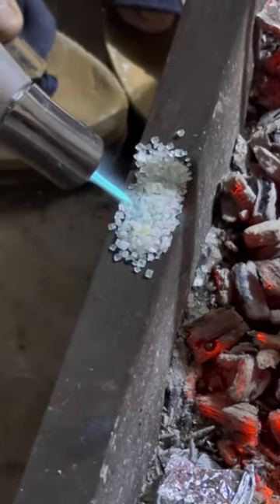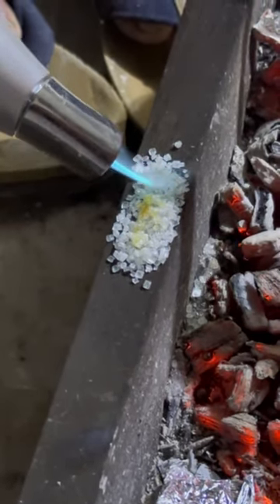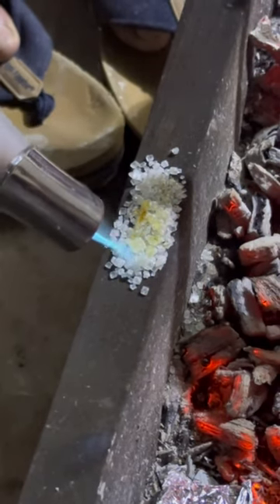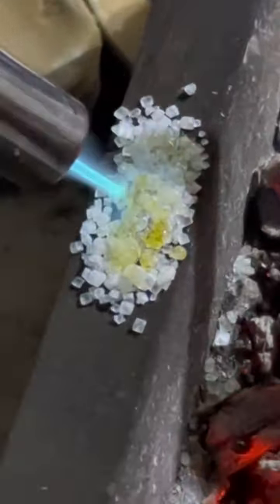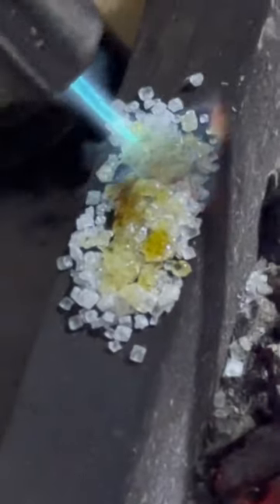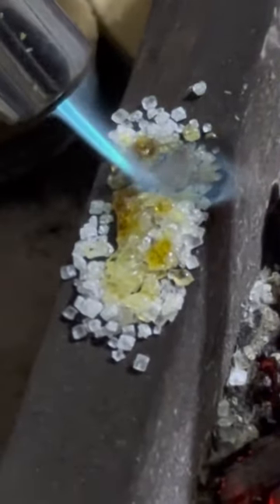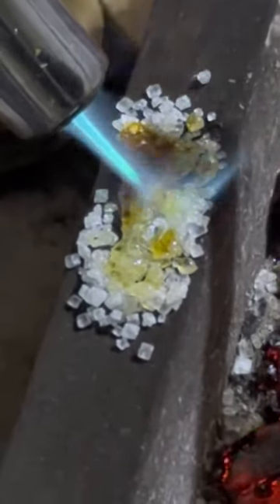What happens if we burn sugar with intense heat?